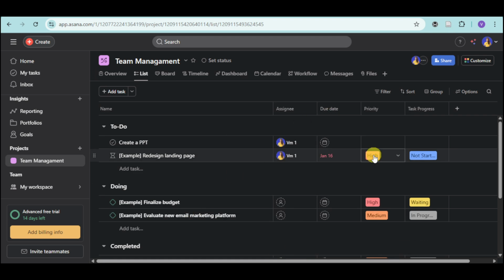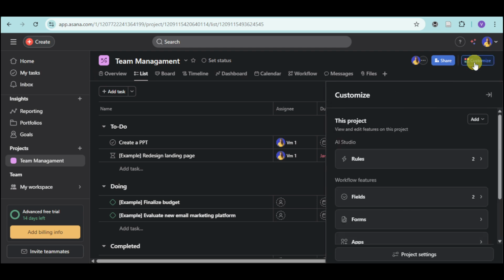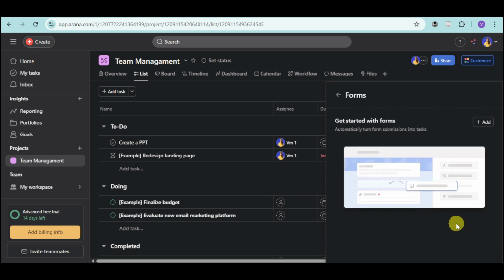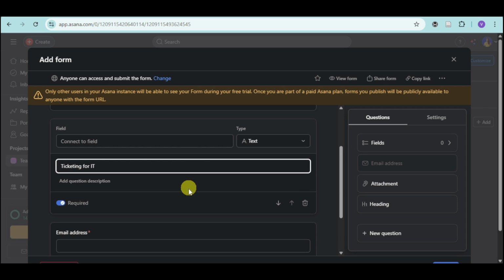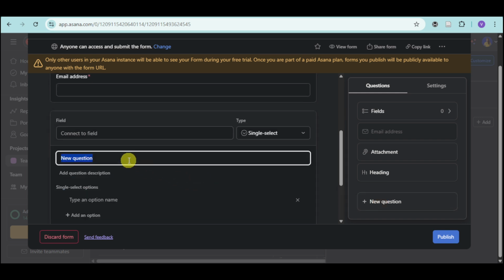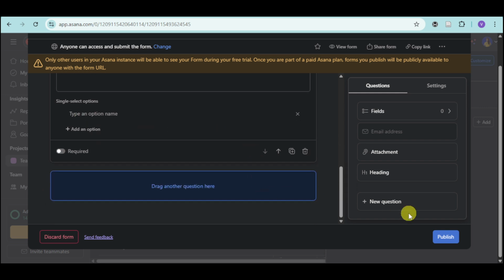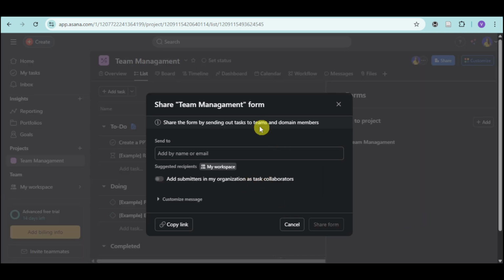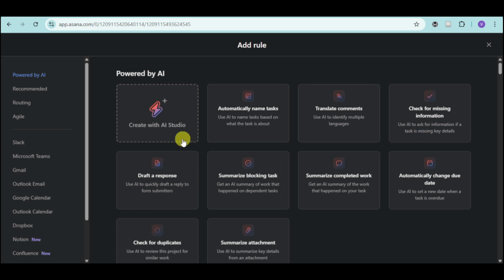How to Create a Ticketing System in Asana 2025 (Complete Guide)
Need a simple way to manage requests or support issues? In this tutorial, I’ll show you step by step how to create a ticketing system in Asana. With the right setup, Asana can act as a lightweight help desk, making it easy to track, assign, and resolve tickets from one place.

In this video, you’ll learn:

How to set up a project as a ticketing system in Asana

How to capture requests and turn them into tasks

Tips to prioritize, assign, and track tickets efficiently

By the end, you’ll know exactly how to use Asana as a ticketing system to manage requests and improve workflow.